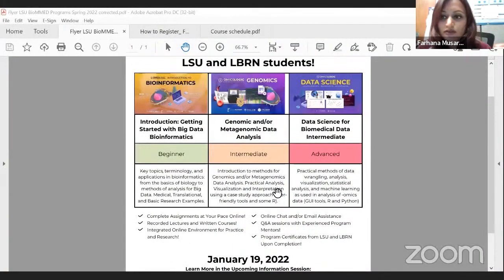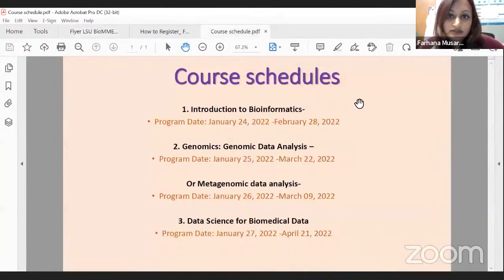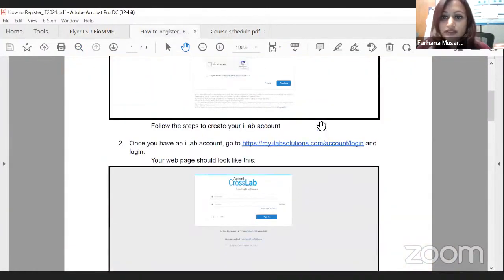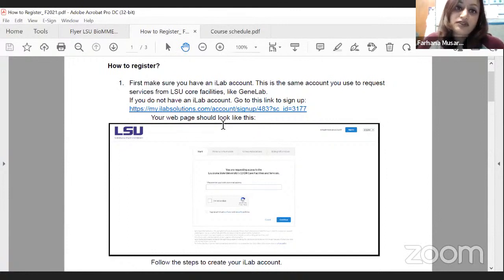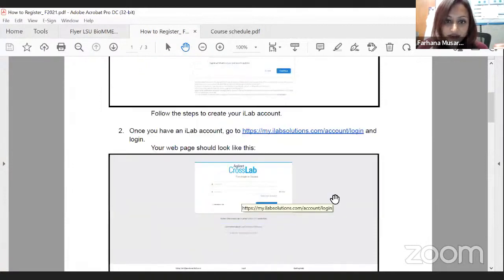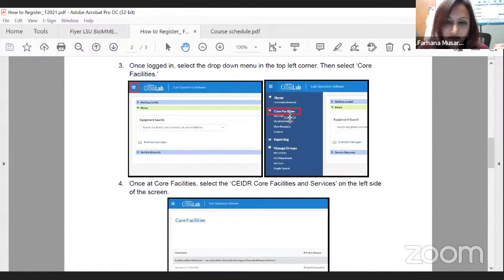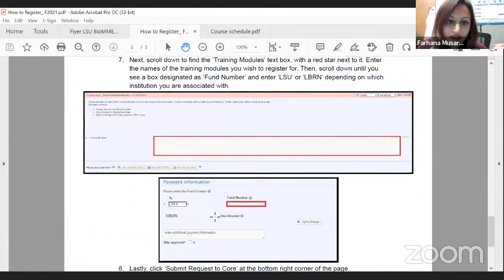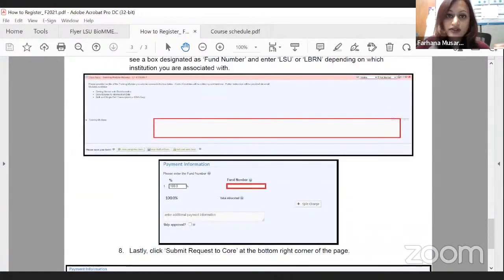Free Bioinformatics Training for LSU | LBRN | NAIPI Students & Researchers by Pine Biotech, USA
Join us for the Orientation Session on January 20, 2022 at 4PM CST to learn more about the programs, session schedule and the mentors

Enabling Students and Faculty to Conduct Research in the Age of Big Data
✅OmicsLogic Training Modules are designed to address the pressing needs of students, faculty and researchers to deal with growing amounts of high throughput data generated in life sciences. With a focus on accessibility, hands-on practice and project-driven design, these modules will help you get started and grow in bioinformatics.

✅ Now Accessible for LSU BioMMED
There are opportunities to leverage what you know, discover a lot more and make a difference.
While learning biotechnology, biochemistry and immunology (among other things) might be your passion, in every one of these domains analysis of experiments and clinical data is of a growing importance. While many prefer to rely on external experts to analyze their data, the understanding of basic principles behind such analysis is critical to be able to extract meaningful and reliable information that is critical for discovery. Research in life sciences is seeing an exponential growth in data volume, complexity and variability, placing bioinformatics, or data science for biological data, central to the learning path of anyone in this field.